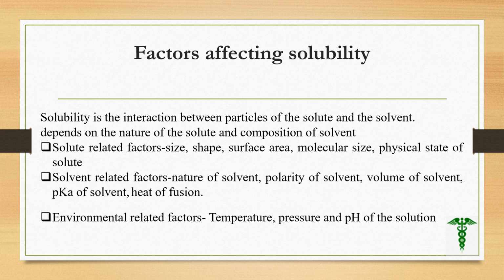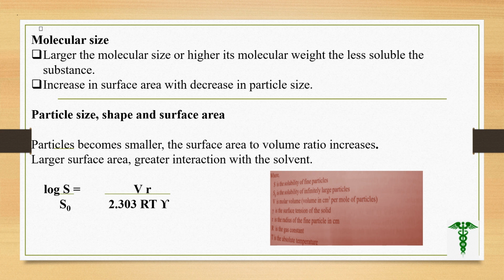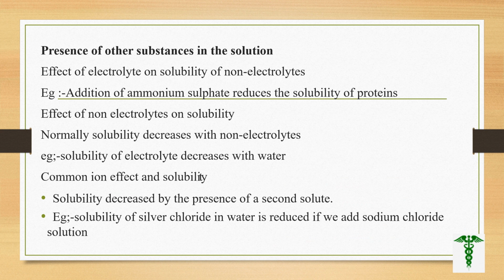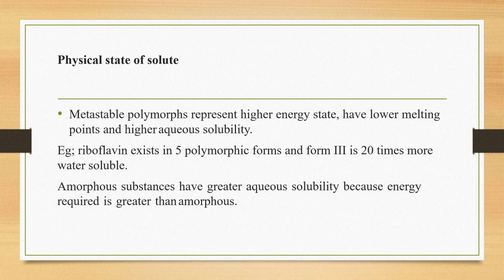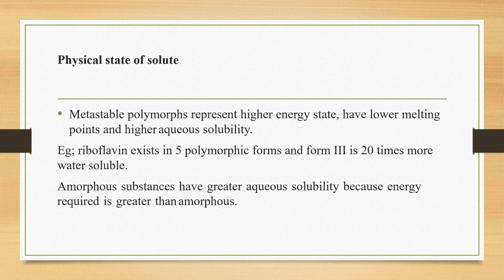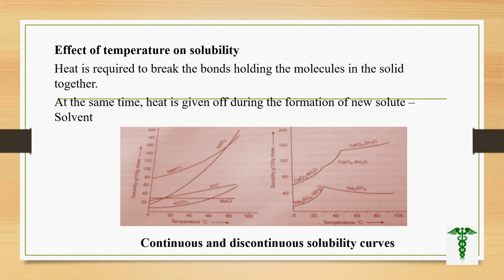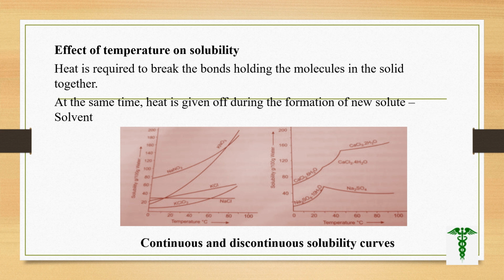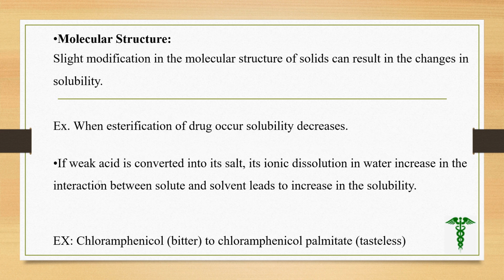factors affecting solubility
This video is a basic essential in pharmaceutics.This will be helpful to get an idea about the factors affecting solubility